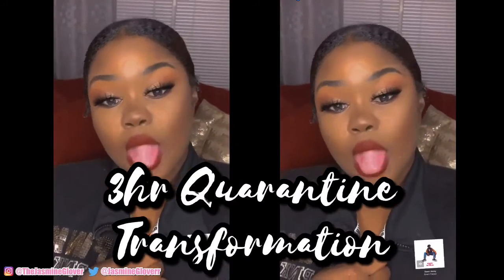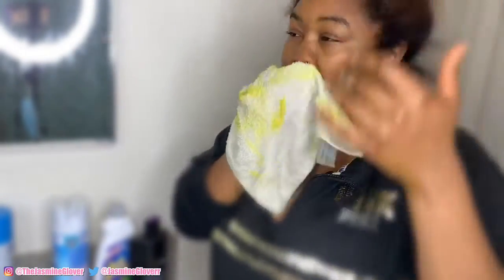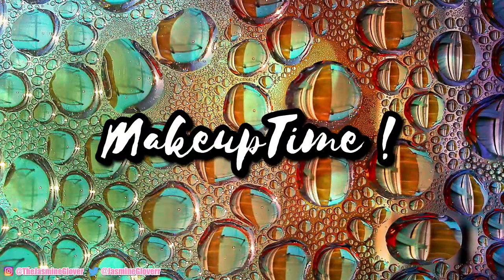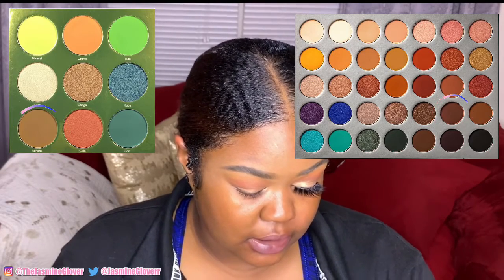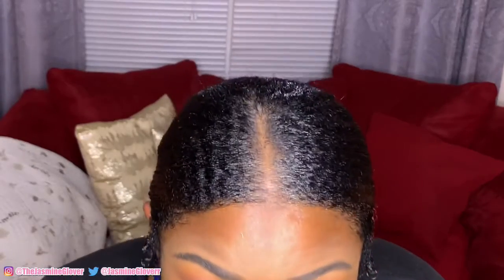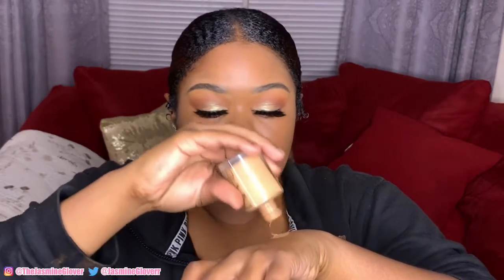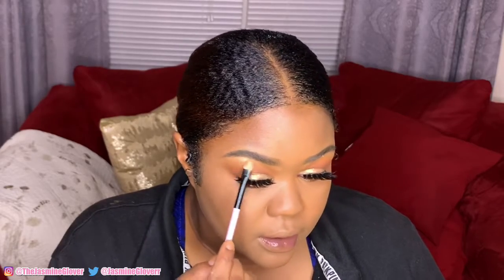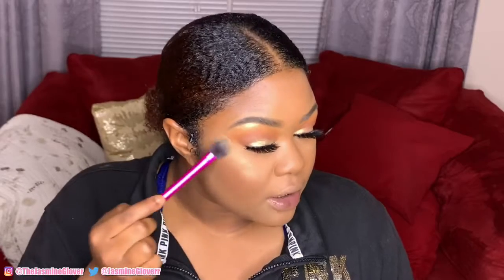THE ULTIMATE GLOW UP | 3 Hour Hair and Makeup Transformation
Welcome Beautiful People!

be safe and stay home